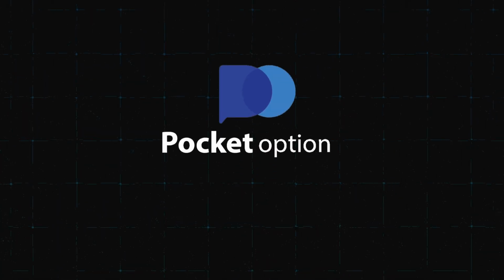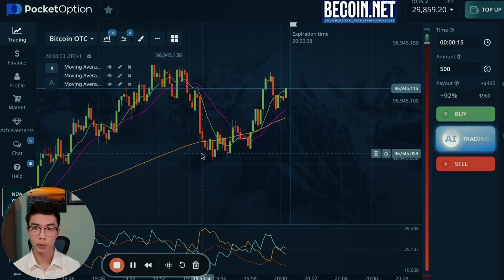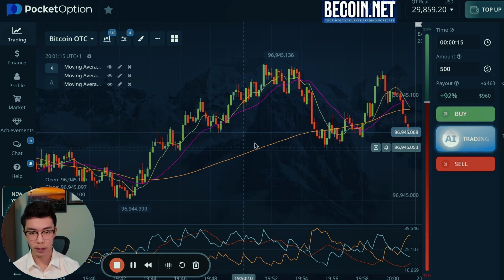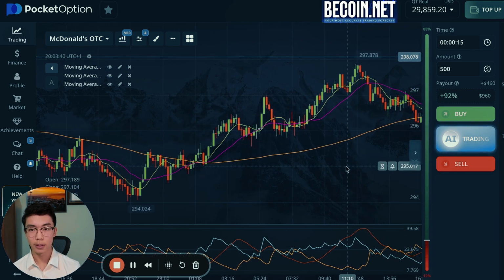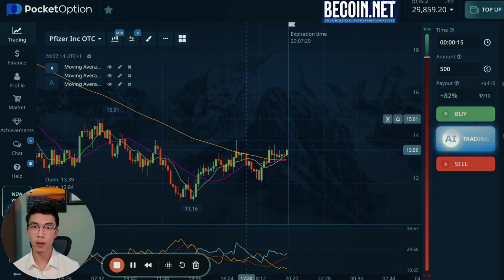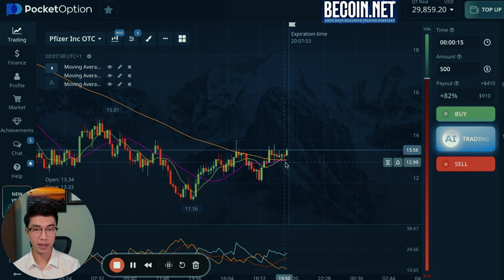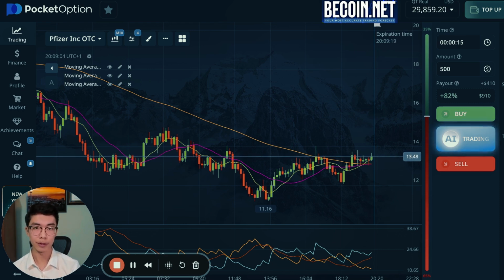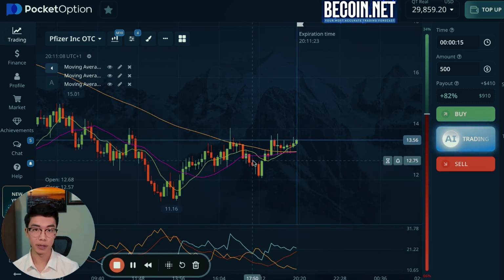Best Pocket Option Strategies For Beginners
In 2022, a new trader shared how they doubled their account in just a month using the trend-following strategy on Pocket Option. This story highlights how the right strategies can transform trading results, even for beginners.

A study by Finance Magnates in 2023 revealed that 78% of successful Pocket Option traders rely on clear strategies, emphasizing the importance of having a structured approach. Knowing the basics and applying proven techniques can significantly improve your trading journey.

Here’s what you’ll learn in this video:

Trend-Following Strategy: Use moving averages to predict price movements.

News-Based Trading: Leverage breaking news to guide your trades.

Fundamental Analysis: Combine financial data with trading for better long-term decisions.

Hedging Strategy: Protect your portfolio by balancing risks and rewards.

Pinocchio Strategy: Learn how candlestick patterns can signal price reversals.

As trading expert Jack Schwager said: “Successful trading is about managing risk, not eliminating it.” Strategies like these help you stay focused and trade confidently.

Ready to trade smarter? ) for real-time forecasts, and insights to make the most of Pocket Option trading.

Pocket Option offers endless opportunities, but success starts with mastering the basics. Watch this video and start using strategies that work.

Time-Code:
00:00 - Essential Pocket Option Strategies Every Beginner Should Know
00:30 - Start with a 50% Deposit Bonus on Pocket Option
01:00 - Understanding the Basics of Pocket Option Trading
01:28 - Why Having a Strategy is Critical for Success
02:27 - The Trend-Following Strategy Explained
03:40 - How to Trade Using News-Based Strategies
05:06 - Leveraging Fundamental Analysis for Better Trades
06:18 - The Hedging Strategy to Minimize Risks
06:47 - The Pinocchio Strategy for Spotting Reversals
08:13 - How Becoin.Net Helps You Trade Smarter